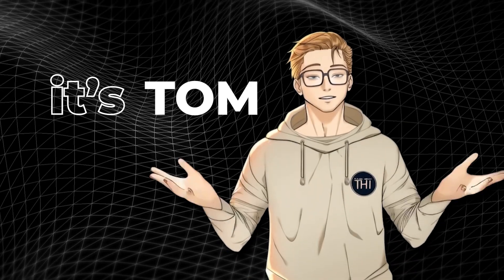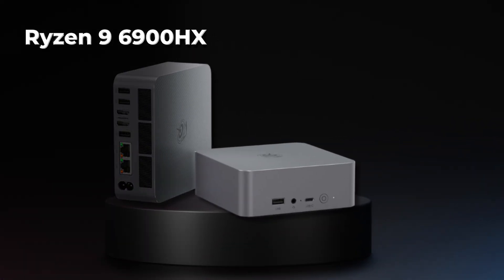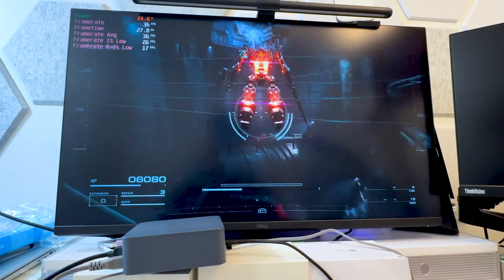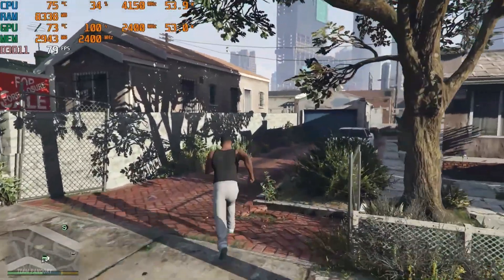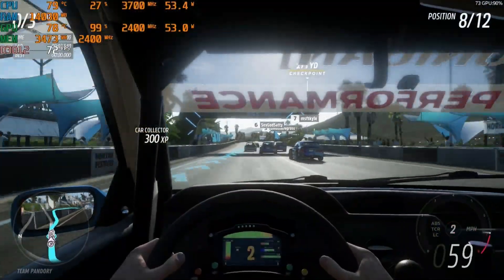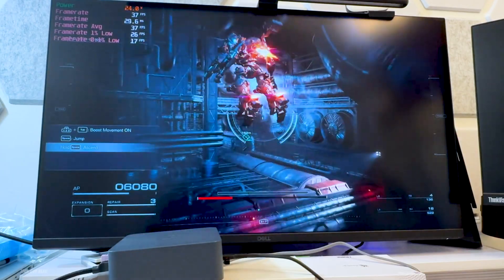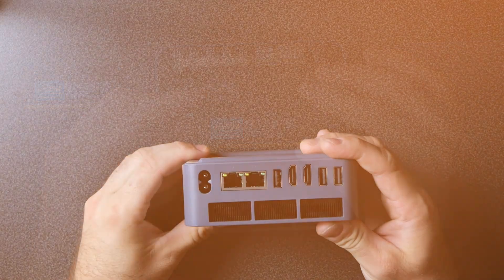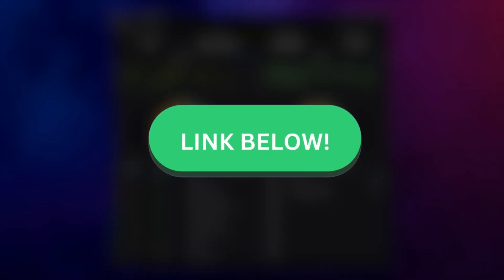BEST Mini PC under $400!? – Beelink EQR6 (AMD Ryzen 9 6900HX)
Are you looking for the best mini PC under 400 dollars? Then this video about the Beelink EQR6 Mini PC AMD Ryzen 9 6900HX is perfect for you!

*Compare prices now (International Link):*
👉 Beelink EQR6
👉 32GB DDR5 RAM
👉 1TB PCIe SSD